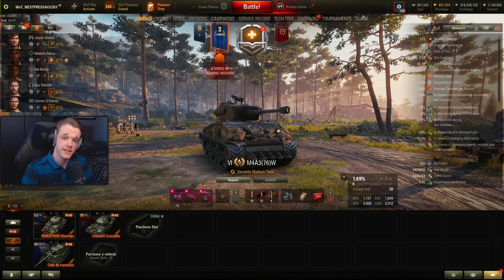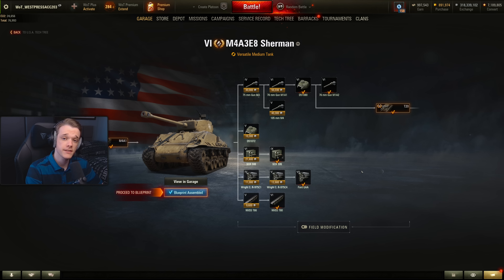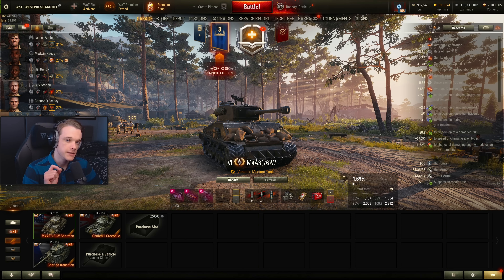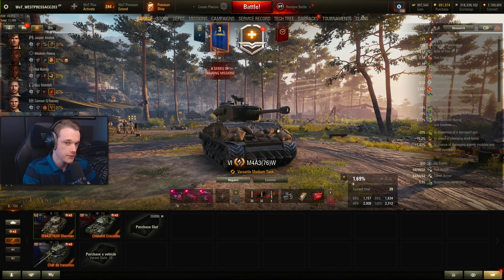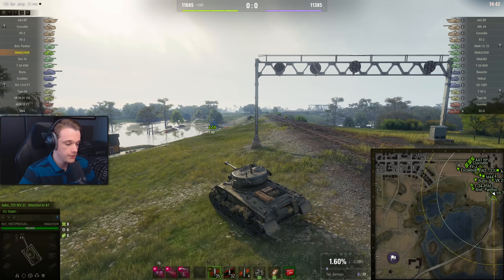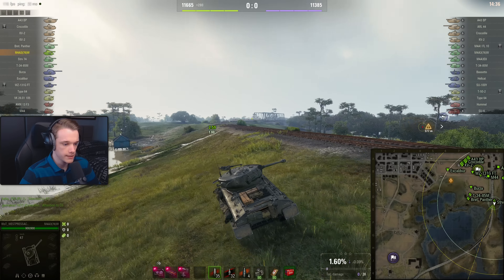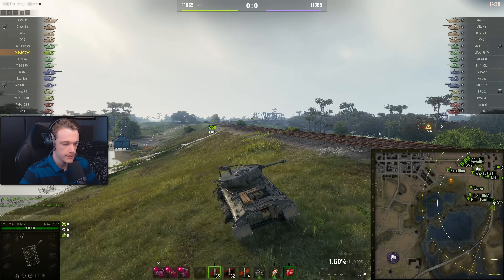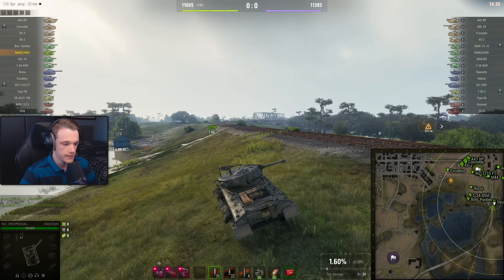M4A3(76)W Sherman Tank Review! • World of Tanks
The M4A3(76)W Sherman is probably the most flexible and best all-rounder from the battle pass!

World of Tanks Patch: 1.25
Tank: M4A3(76)W Sherman - Tier 6 American Premium Medium Tank

Timestamps:
00:00 - Intro
00:13 - Game 1: Live Oaks
08:47 - Equipment & Field Mods
10:05 - Game 2: Safe Haven
11:55 - Final Thoughts